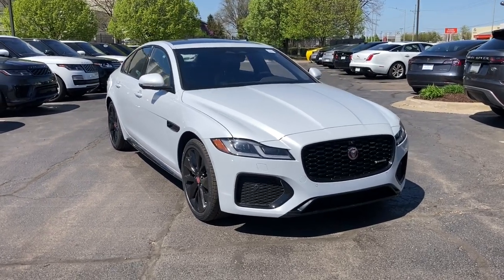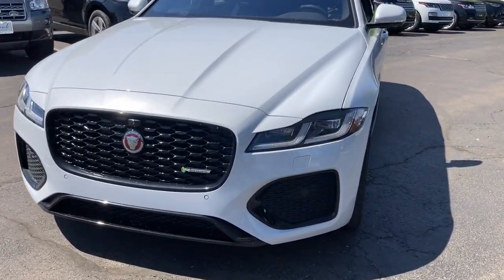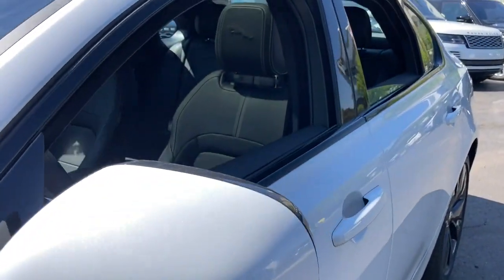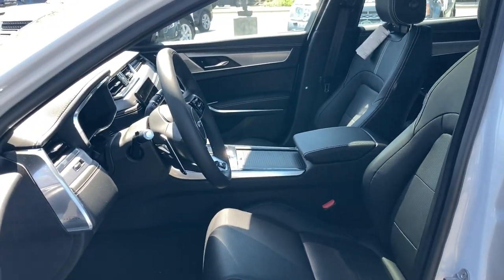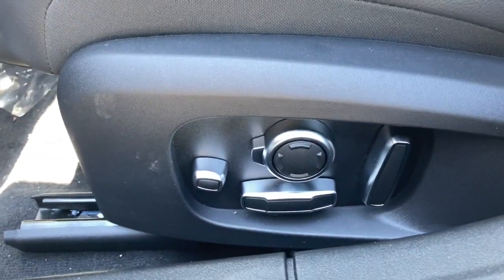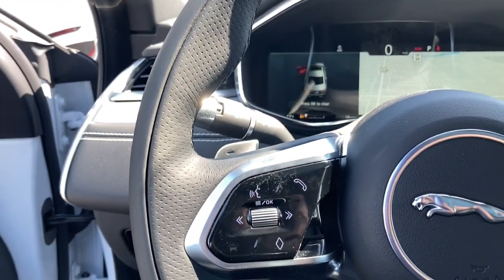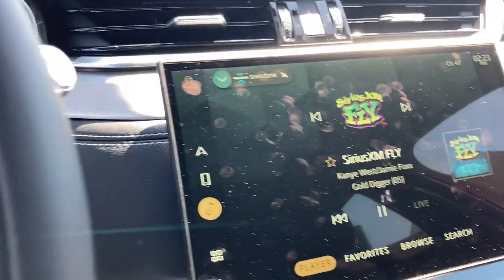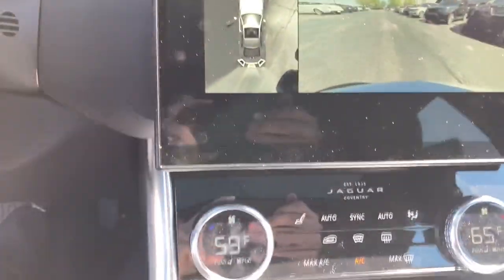2021 Jaguar XF Naperville, Aurora, Bolingbrook, Geneva, Wheaton, IL J21029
Fuji White New 2021 Jaguar XF available in Naperville, Illinois at  Jaguar of Naperville. Servicing the Aurora, Bolingbrook, Geneva,  Wheaton, IL area.

1559 W. Ogden Ave

2021 Jaguar XF 2.0L AWD 8-Speed Automatic 2.0L I4 Turbocharged brExterior Colorway Finished in Yulong White Metallic br19 Inch 5 Split-Spoke Gloss Black Wheels brEbony w/Perforated Grained Leather Seat Trim brMSRP $53635 brbr19 5 Split-Spoke Gloss Black Wheels Style 5106 MSRP $400 brCold Climate Pack MSRP $700 brBlack Exterior Styling Package MSRP $550 brBasic Rear Seat Convenience Pack MSRP $240 br16-Way Heated Electric Front Sport Bucket Seats brGloss Black Engine & Jaguar Leaper Badges brGloss Black Front Bumper Vent Surrounds brGloss Black Front Grille Insert brGloss Black Side Vents & Side Window Surround brHeated Front Windshield brHeated Steering Wheel brNavigation system: Pivi Pro brPower Moonroof Sliding Panoramic w/ Power Blind brMeridian Sound System brRemote Keyless Entry brbrActual sale price includes manufacturer rebate leasing and special financing sale price for may vary. Contact retailer for details.brbrStep into the realm of Jaguar. The vehicles that dominate and prevail above all other mere mortal luxury car wannabes. Come discover living breathing weapons of seduction that only Jaguar can create. Exhilarating performance stunning beauty and artistic design. They will take your breath away and have you begging for more.brbrNow shop Jaguar of Naperville with Patrick Direct while staying at home any time for true car pricing payments options free Carfax reports and at home test drives. Our professional staff at Jaguar of Naperville is committed to offering you a honest transparent straightforward and pleasurable luxury car buying experience.brbrYour journey with us does not stop after you purchase. Our factory trained & certified service team is here to help you continue to keep your Jaguar looking and running like new. We are also home to a Jaguar Certified Collision Center allowing us to care of all your vehicle needs. Its a Patrick Thing.brbrYou will find Jaguar of Naperville a Jaguar dealership near you in Naperville or 30 miles west of Chicago about 26 miles from the Sears Centre Arena in Illinois 32 miles south of Schaumburg IL and 14 miles west of Interstate 294 from Whole Foods.brbrTaking Care of You Every Day Thats the Patrick promise!
Navigation system: Pivi Pro (Connected Navigation)|Black Exterior Styling Package|Cold Climate Pack|12 Speakers|AM/FM radio: SiriusXM|Radio data system|Radio: Meridian 380W Sound System|Air Conditioning|Automatic Temperature Control|Front Dual Zone A/C|Rear window defroster|Memory seat|Power driver seat|Power steering|Power windows|Remote keyless entry|Steering Wheel Memory|Steering wheel mounted audio controls|Four wheel independent suspension|Speed-sensing steering|Traction control|4-Wheel Disc Brakes|ABS brakes|Dual front impact airbags|Dual front side impact airbags|Emergency communication system: Remote SOS Emergency Call|Front anti-roll bar|Low tire pressure warning|Occupant sensing airbag|Overhead airbag|Rear anti-roll bar|Power Moonroof Sliding Panoramic w/ Power Blind|Gloss Black Front Bumper Vent Surrounds|Brake Assist|Electronic Stability Control|Auto High-beam Headlights|Delay-off headlights|Fully automatic headlights|Rear fog lights|Panic alarm|Security system|Speed control|Auto-dimming door mirrors|Bumpers: body-color|Gloss Black Engine & Jaguar Leaper Badges|Gloss Black Front Grille Insert|Gloss Black Side Vents & Side Window Surround|Heated door mirrors|Power door mirrors|Turn signal indicator mirrors|16-Way Heated Electric Front Sport Bucket Seats|Apple CarPlay/Android Auto|Auto tilt-away steering wheel|Auto-dimming Rear-View mirror|Basic Rear Seat Convenience Pack|Compass|Driver door bin|Driver vanity mirror|Front reading lights|Garage door transmitter: HomeLink|Heated Steering Wheel|Illuminated entry|Leather Shift Knob|Outside temperature display|Overhead console|Passenger vanity mirror|Rear reading lights|Rear seat center armrest|Sport steering wheel|Tachometer|Telescoping steering wheel|Tilt steering wheel|Trip computer|Front Bucket Seats|Front Center Armrest|Heated Front Seats|Perforated Grained Leather Seat Trim|Power passenger seat|Split folding rear seat|Passenger door bin|Alloy Wheels|Wheels: 19 5 Split-Spoke (Style 5106)|Wheels: 19 5 Split-Spoke Silver Finish|Heated Front Windshield|Rain sensing wipers|Variably intermittent wipers